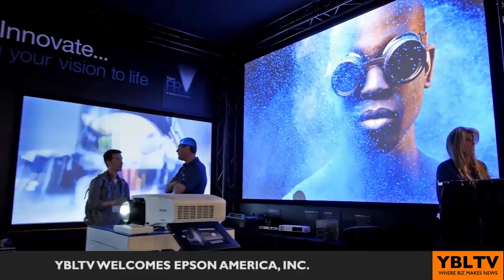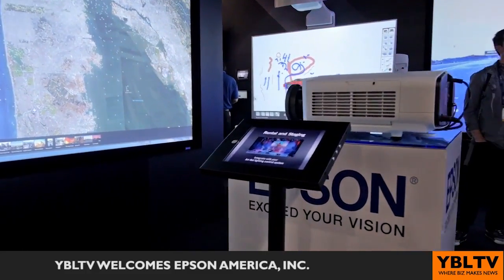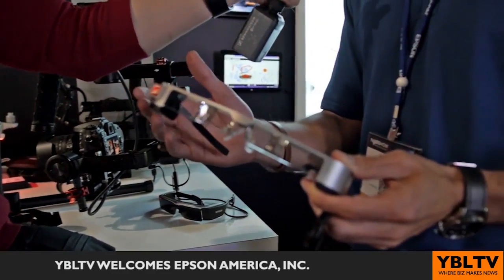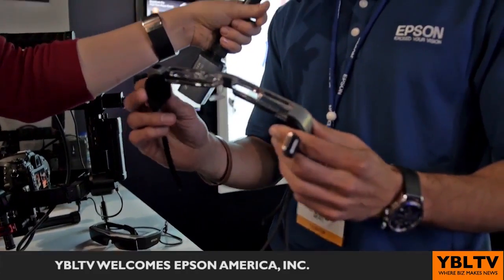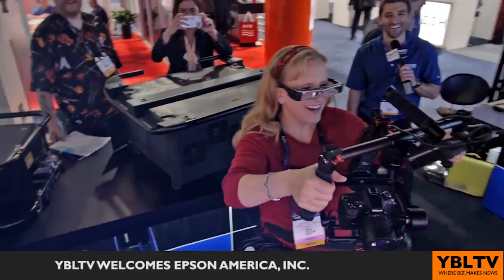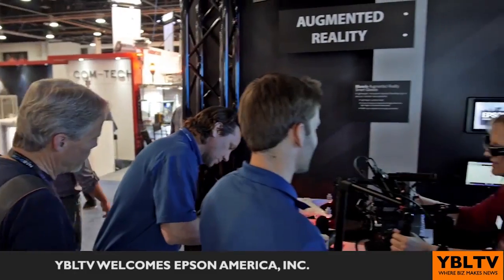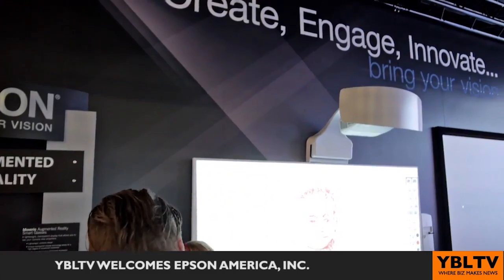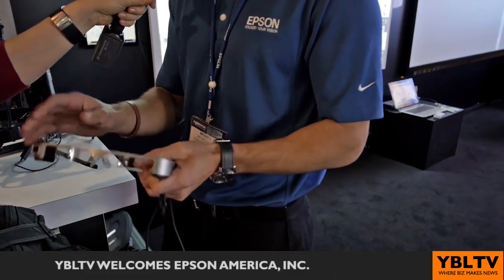Augmented Reality is Light, Bright and Really Smart with Epson's Moverio® BT-300 Smart Glasses